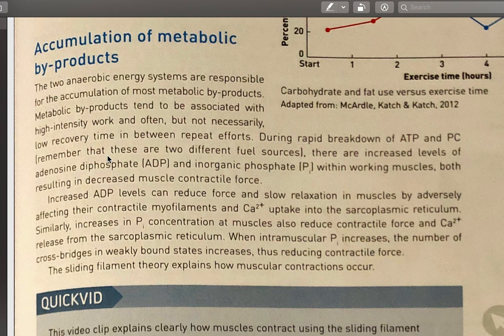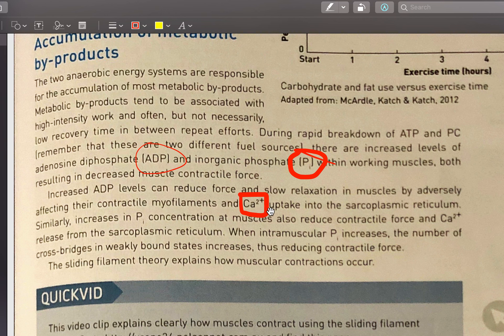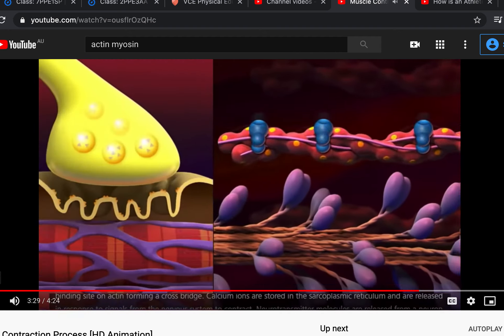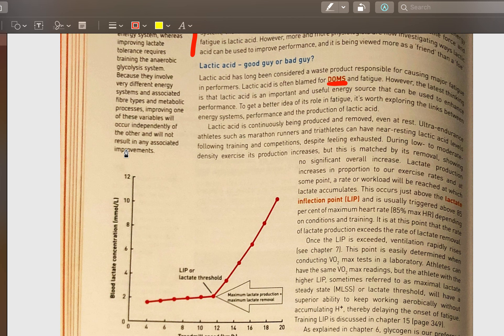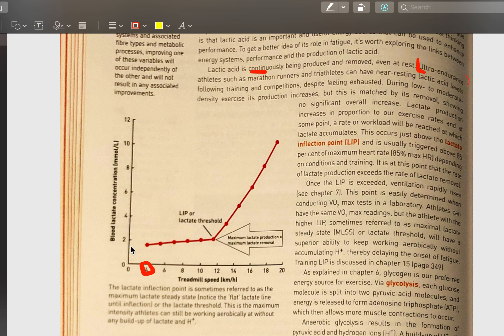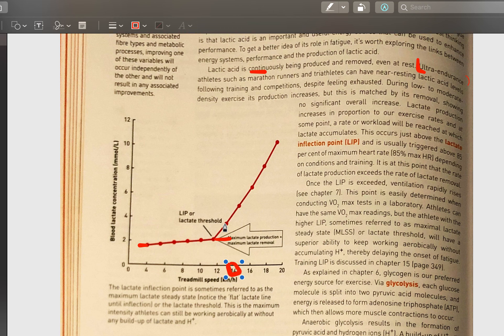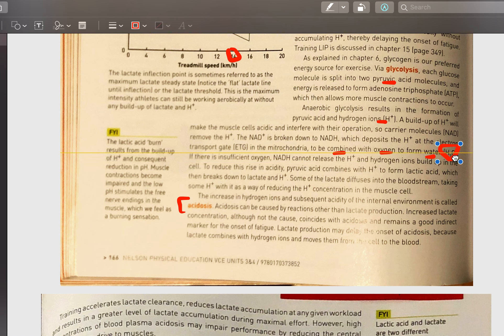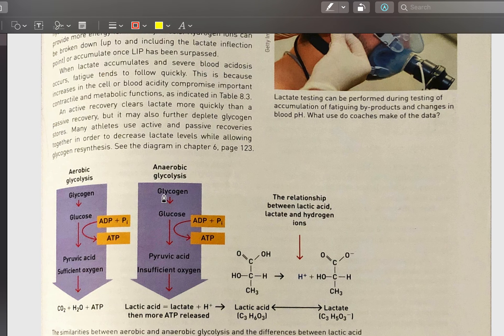Fatigue - Lactate and Hydrogen ions